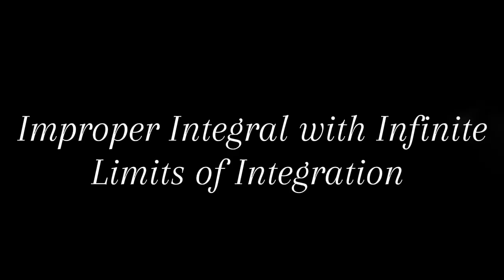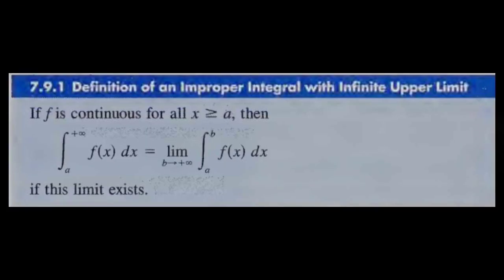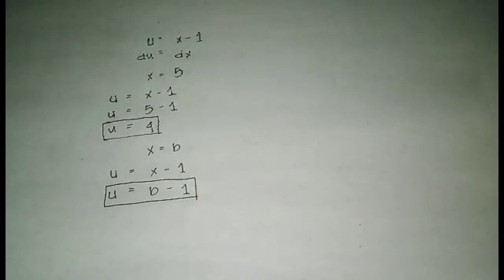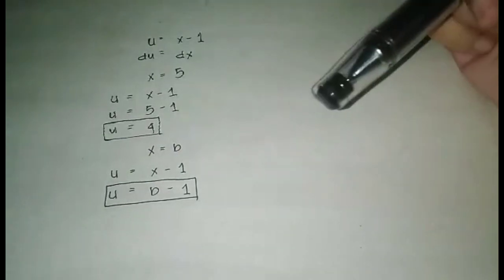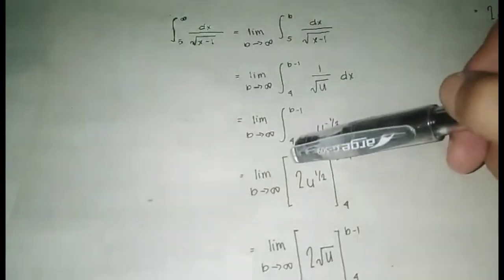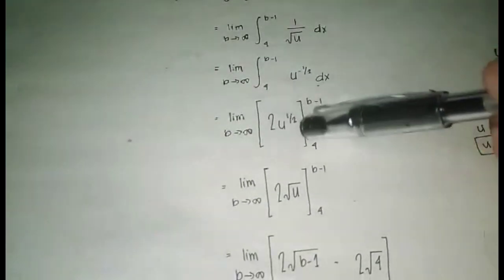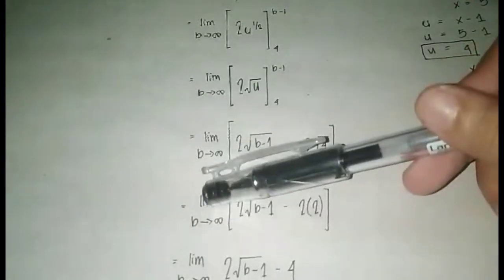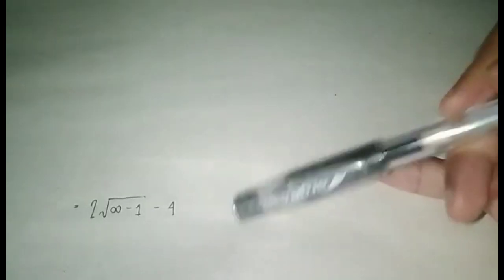Mancilla Part 4 (Improper Integral with Infinit Limits of Integration)